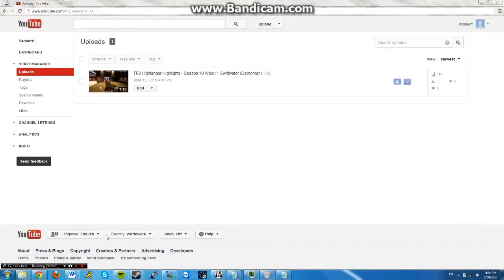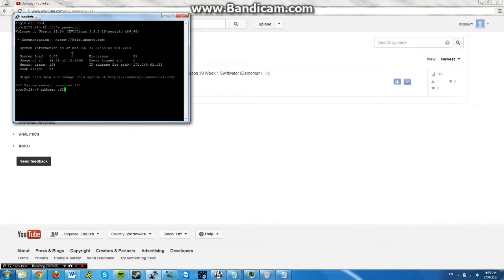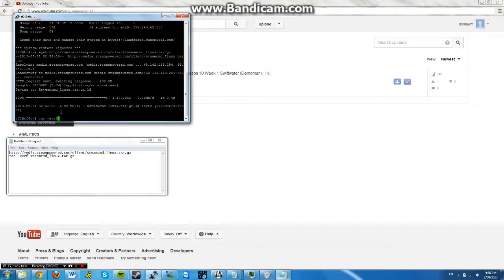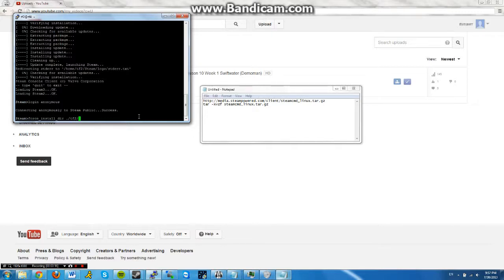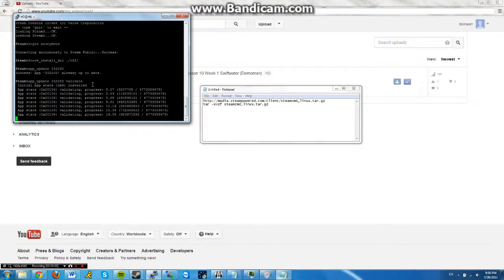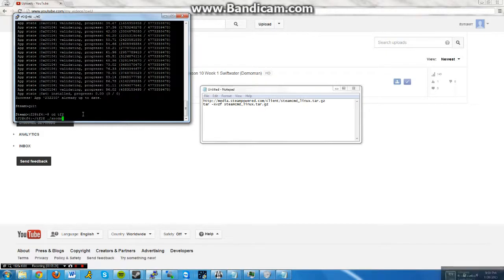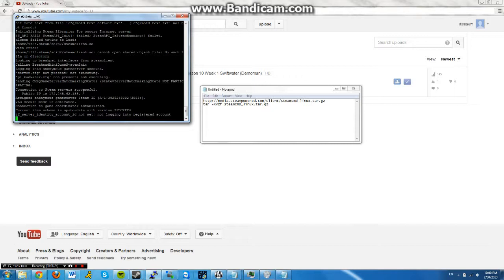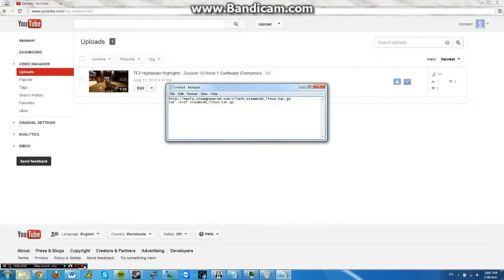How to Install a Team Fortress 2 Server on Linux Tutorial (August 2013 UPDATED, SteamCMD)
Here is a tutorial on how to install a Team Fortress 2 Server on Linux. The tutorial is using a VPS running on Ubuntu 13.04 32 bit. It is current as of 8/1/2013. It is for SteamCMD, please note any tutorials using HLDSUpdateTool are OUTDATED!

Here is a step by step instruction list:

0) If you are using a 64-bit system, use these commands in root: sudo apt-get install lib32gcc1 ia32-libs (for Ubuntu/Debian/Mint)

for CentOS: yum install libgcc.i686 glibc.i686

1) Connect to your server through SSH or Terminal (do not use the root account)

3) Extract the SteamCMD files with tar -xvzf steamcmd_linux.tar.gz

4) Run SteamCMD with ./steamcmd.sh

5) Login to an anonymous steam account with login anonymous

6) Force install the directory of the server contents to wherever you want, I used force_install_dir ./tf2/

7) Download the game with app_update 232250

7.5) Validate the files with app_update 232250 validate

8) Type quit to exit SteamCMD

9) Change the directory to where you forced the contents to, so for me cd tf2

10) Start the server!
Standard command: ./srcds_run -game tf -maxplayers 15 +map pl_badwater
Command for running 24/7 even when you are offline: screen -m -S tf2 ./srcds_run -game tf -maxplayers 15 +map pl_badwater